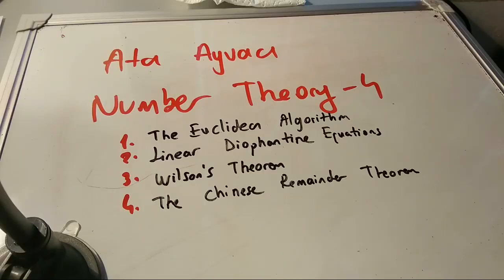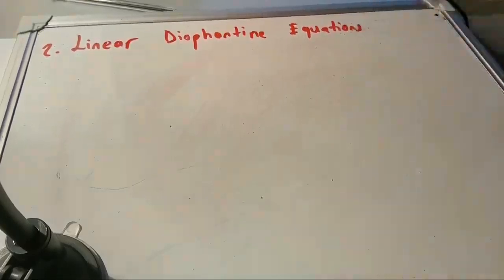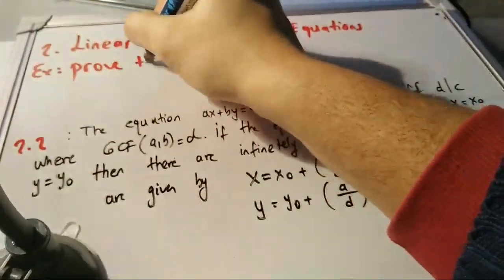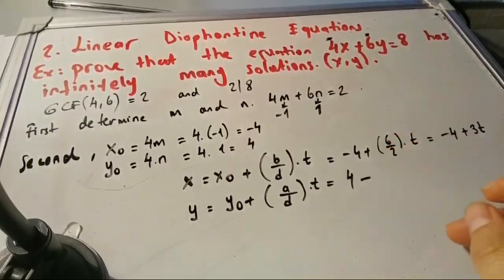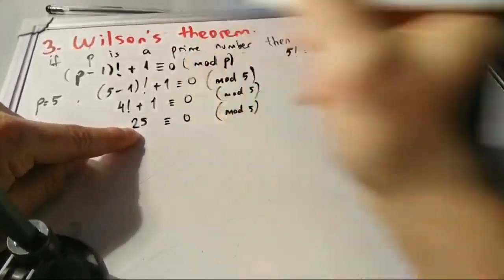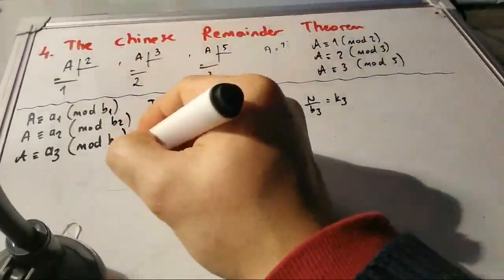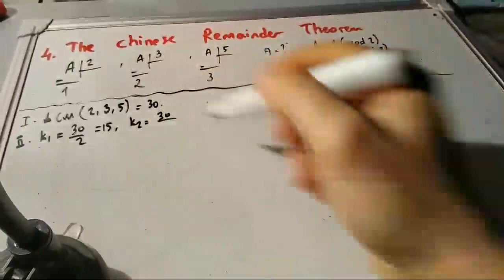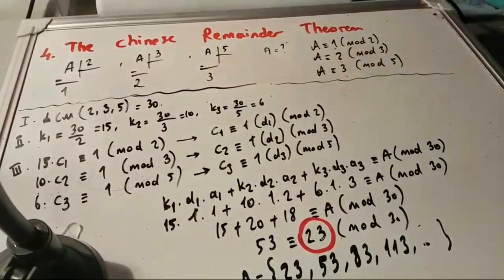Number Theory-4(The Euclidean Algorithm, Diophantine Equation, Wilson's and Chinese Remainder Theor)